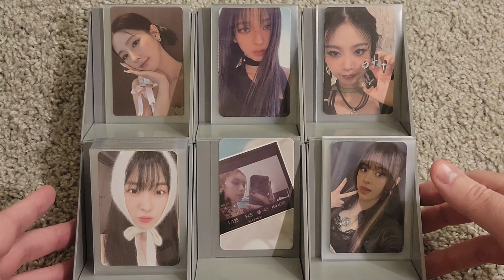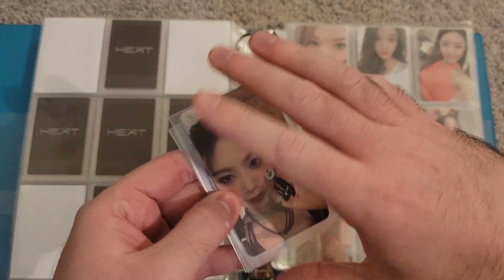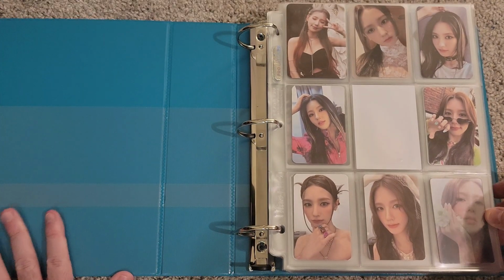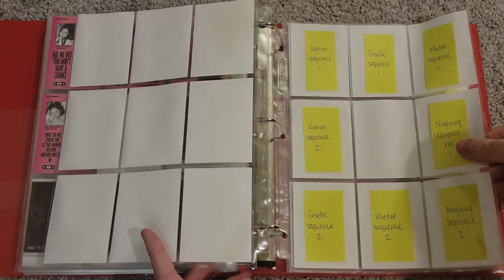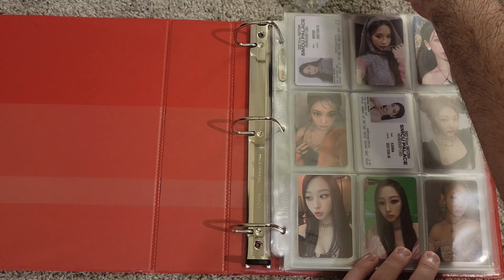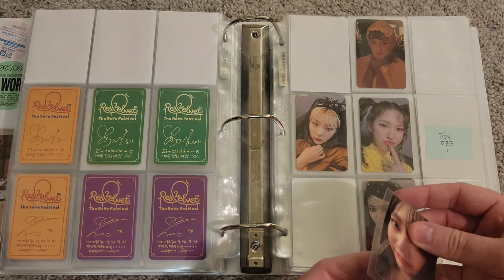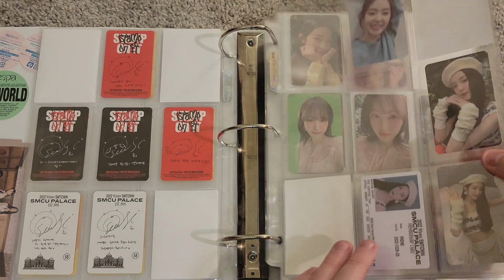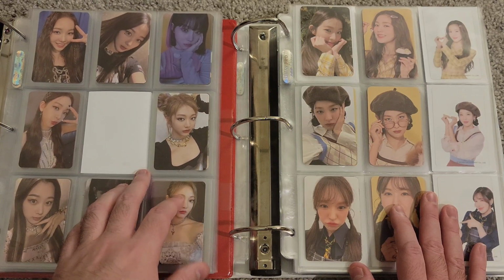Storing K-Pop Photocards In My Binders #3 (Red Velvet, aespa, Soojin & more)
Merry Christmas and Happy Holidays everyone! I wanted to sneak in a storing video before the holiday so here it is! Very happy with my Red Velvet progress in this video. It's really cool to see the full OT5 collection finally take shape! Anyways, I hope you all stay safe and healthy during the holidays! 🫶🏻

Timestamps:
0:00 Intro
2:29 (G)I-DLE
8:07 Soojin
10:46 EVERGLOW + quick flip through
17:00 ITZY
22:45 aespa + new binder
36:22 Red Velvet
57:36 Outro

Peace and love always! 🫰🏻